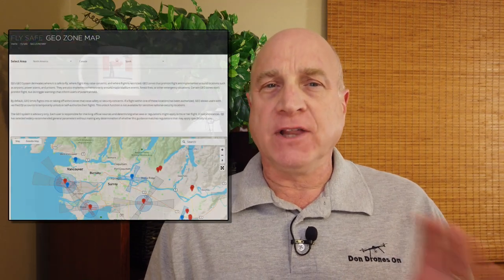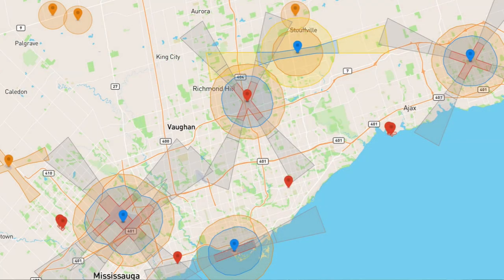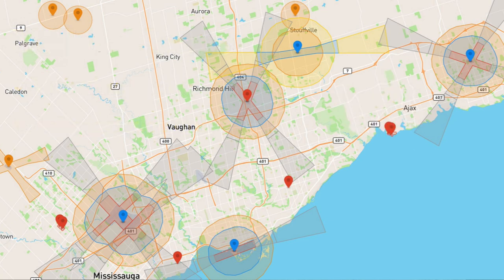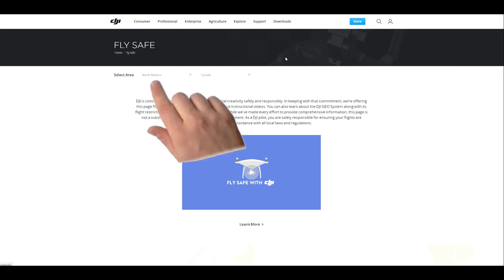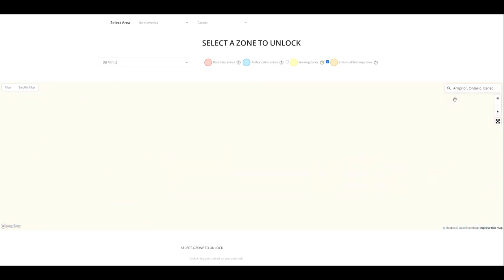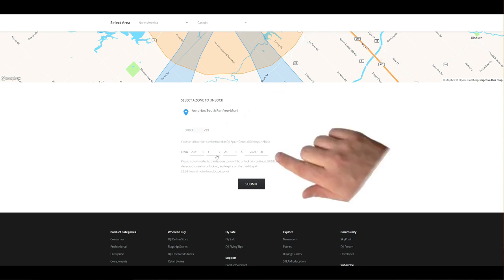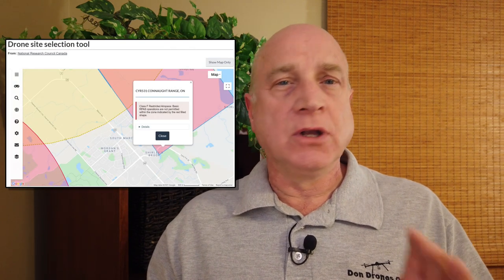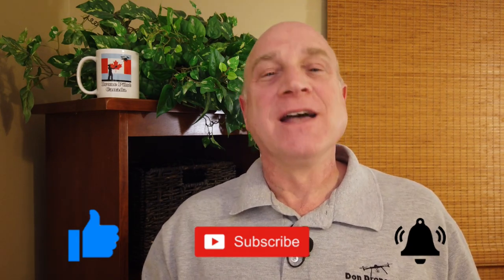How to Unlock DJI FlySafe GEO Zones for the Mini, Mini 2 and other DJI Drones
This video walks you through how to unlock DJI FlySafe GEO Zones, a safety feature built into DJI drones, including the DJI Mini drones.   I describe what the various zones mean, how to do a 'scheduled' unlock in advance and how to do an unlock at the time of your flight.  I also show what happens if you try to fly in a Canadian Class F Restricted Zone.   Note that these DJI FlySafe zones do NOT correspond to regulatory zones defined by Transport Canada.